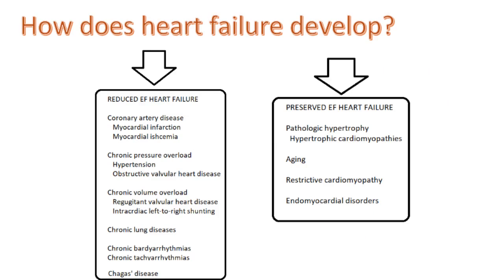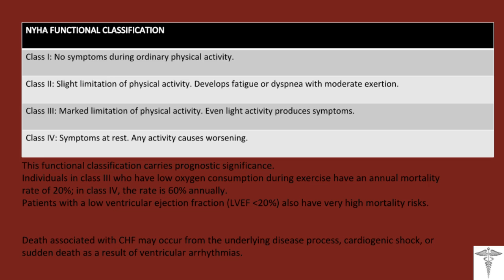CONGESTIVE HEART FAILURE